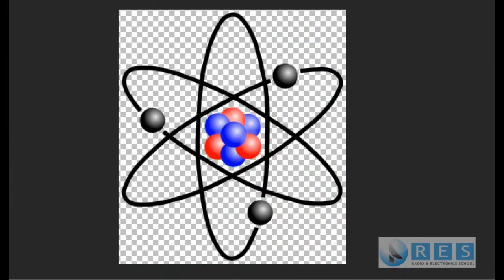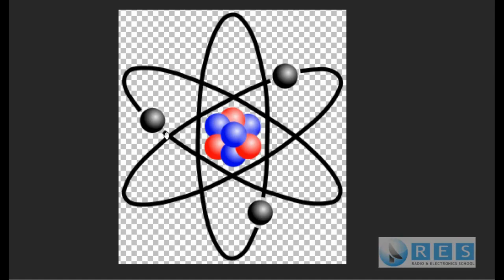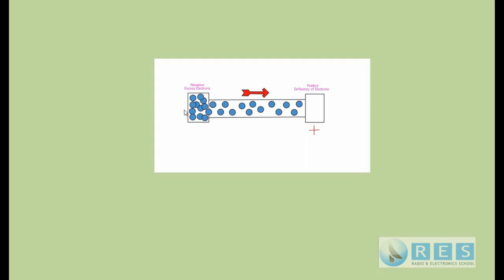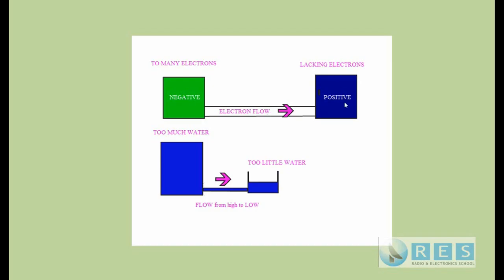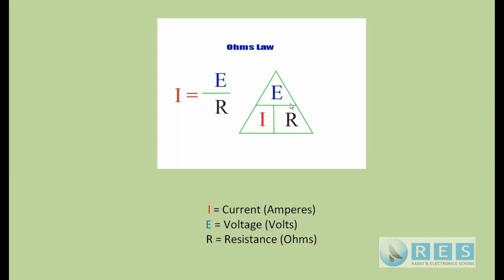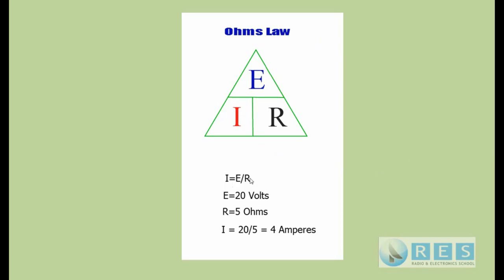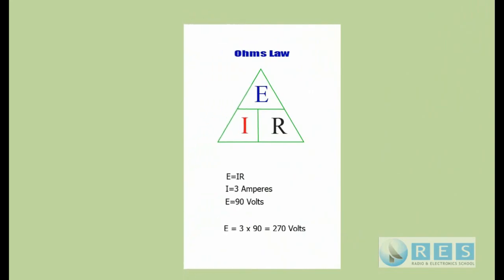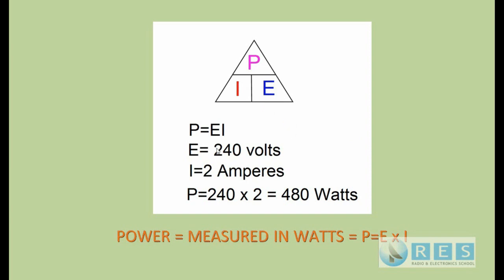FT02 2026 Basic Electricity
Basic Electricity